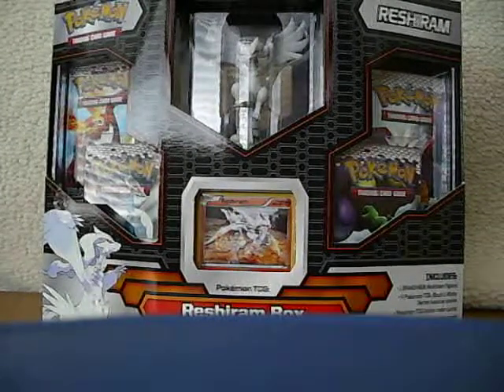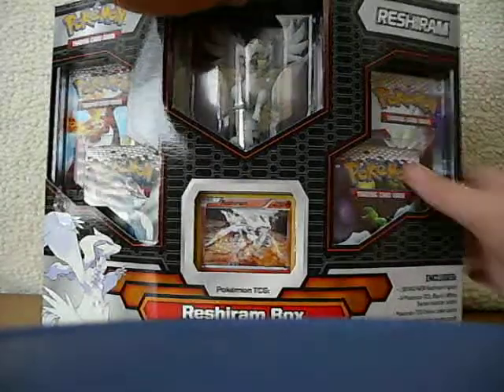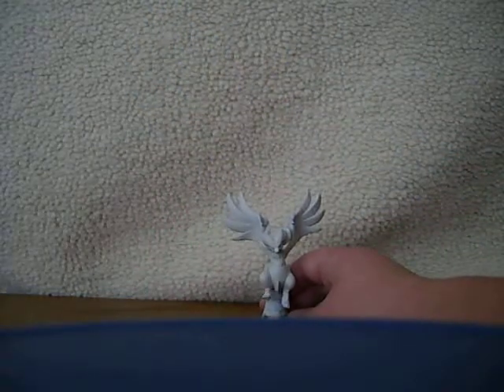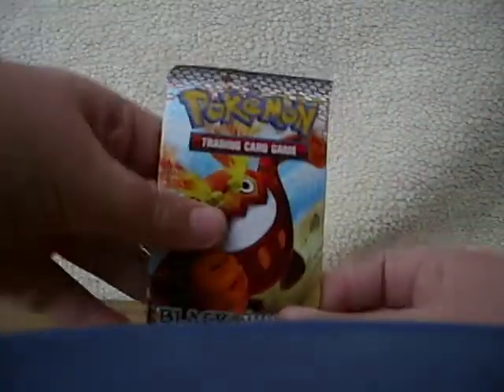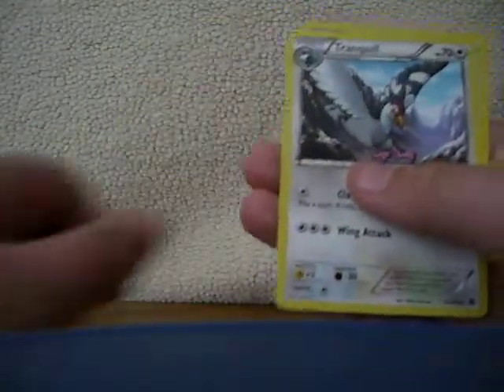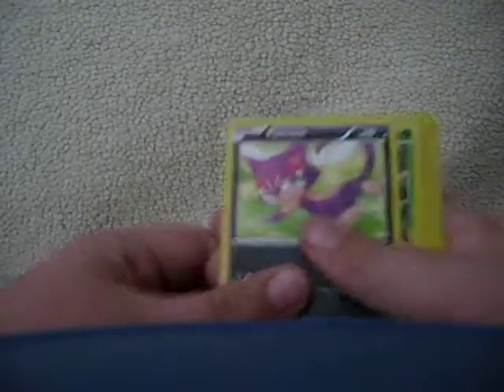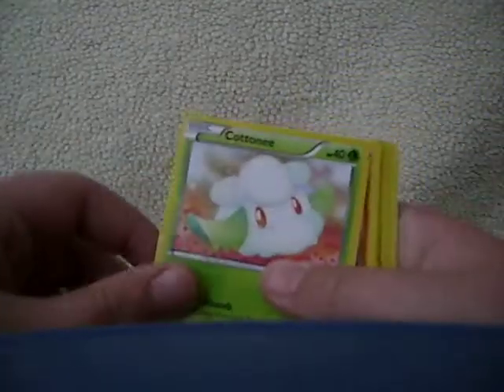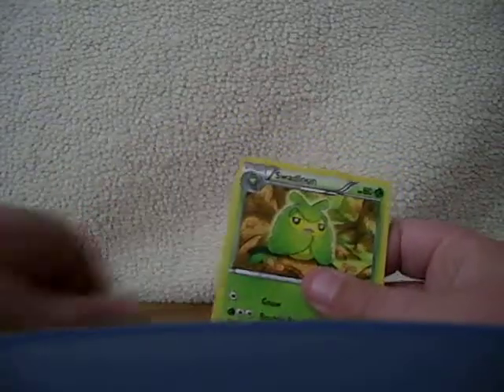Pokemon black and white cards Reshiram box